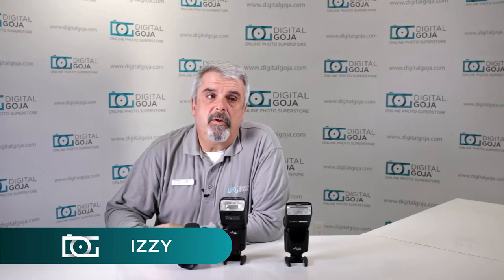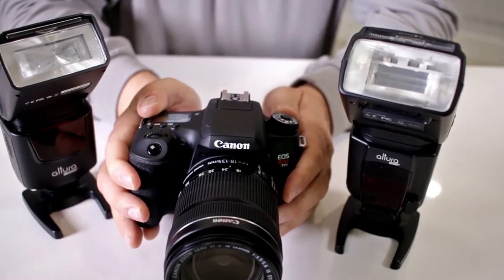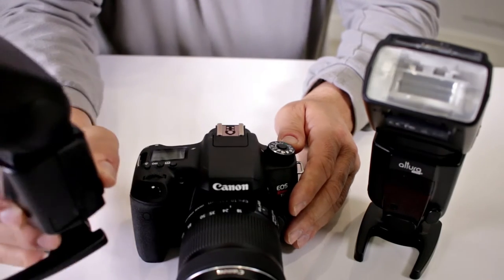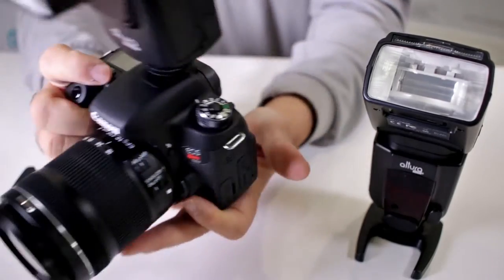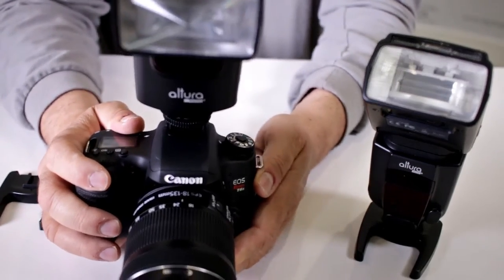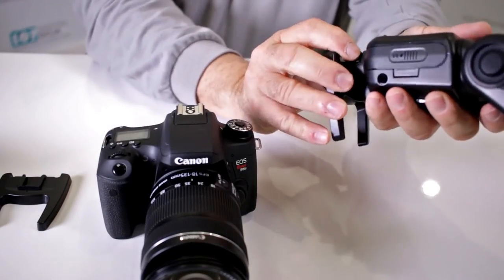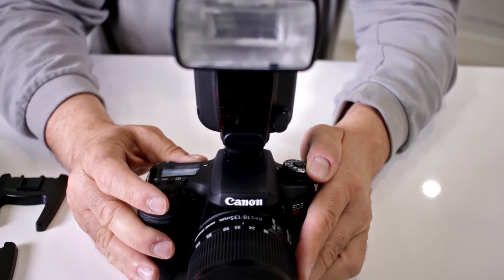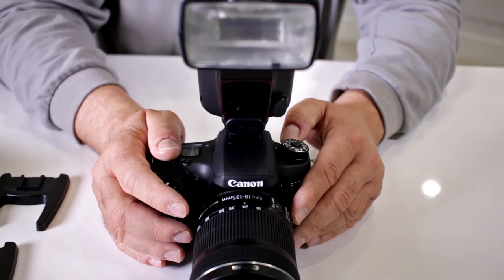SPORTS PHOTOGRAPHY TUTORIAL | Best Camera & Flash Settings for Sports Photography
Learn how to use a flash when doing sports photography. (Find yours CommissionsEarned)

Features:
- Available with TTL, manual, and repeating flash modes.
- Supports high-speed sync and rear-curtain sync.
- Features advanced wireless lighting and wide-area AF-assist illuminator.
- 360° horizontal swivel and a 90° vertical swivel zoom head.
- New backlit detailed display to provide easy information.
- Includes a mini flash stand with tripod mount, a separate hard diffuser dome, and a heavy-duty protective pouch with the battery holder and belt strap loop.

Compatibilities:
- Compatible with the CANON EOS 7D, 7D Mark II, 60D, 60Da, 70D, and Rebel T1i, T2i, T3, T3i, T4i, T5, T5i, T6i, T6s, SL1 DSLR Cameras. Also compatible with CANON Full Frame 5D Mark II, 6D, 1D X, 1D C, 5D Mark III, 5DS, and 5DS R.